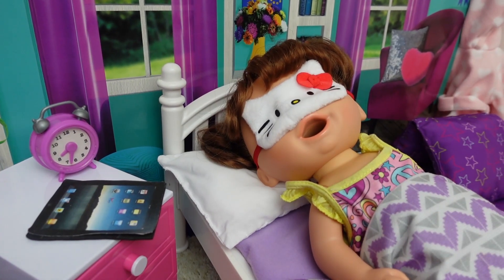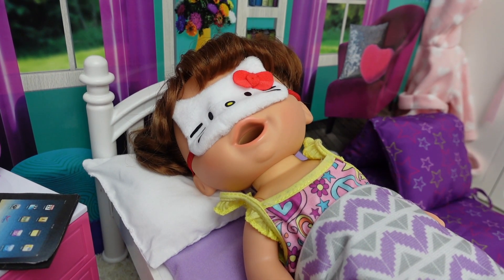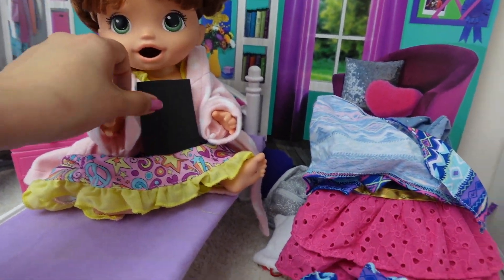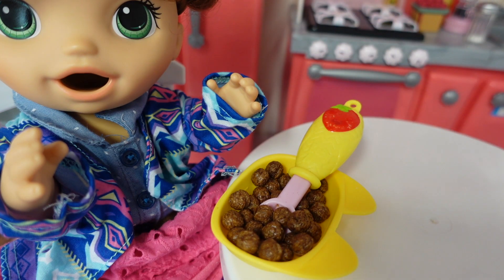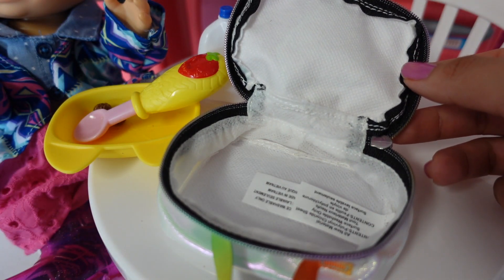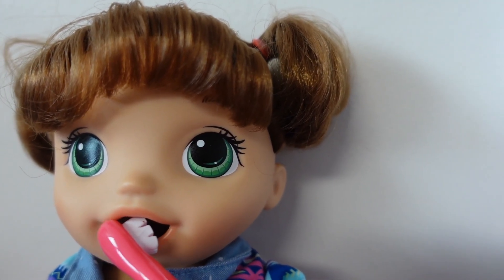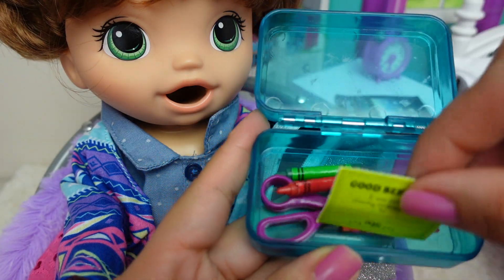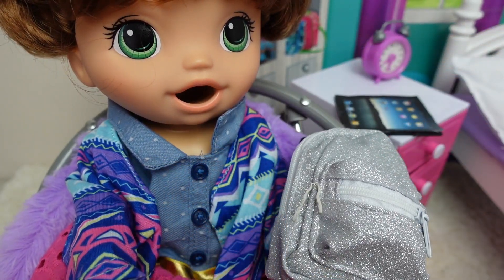Baby Alive Summer's Before School Routine Packing Backpack and Lunch Box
Baby Alive Summer's Before School Routine Packing Backpack and Lunch Box for school In today's baby alive video baby alive summer wakes up and gets dressed for school feeding baby alive cereal for breakfast Plus packing baby doll lunch box with pretend toy foods.